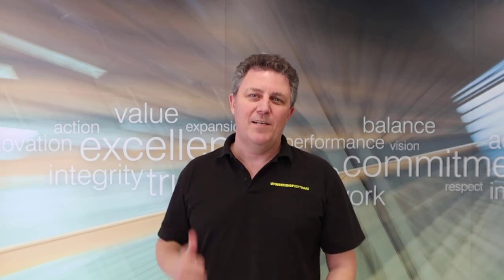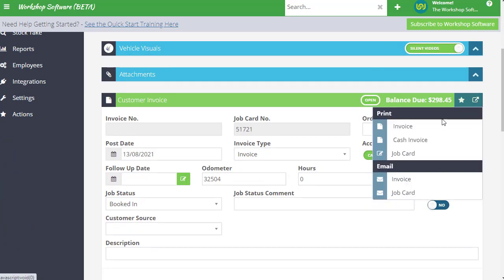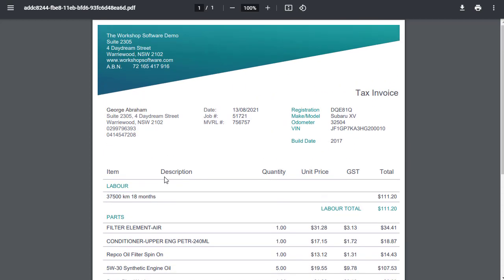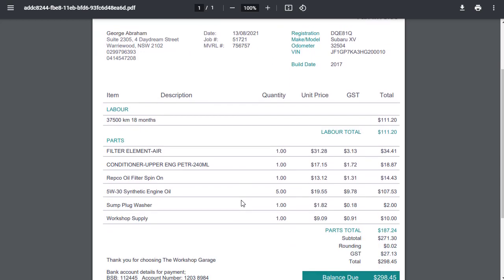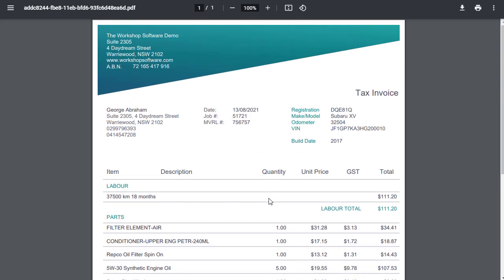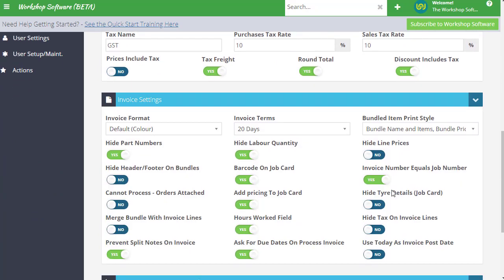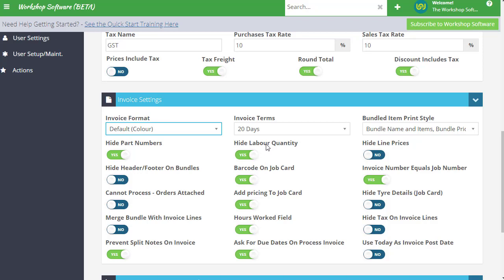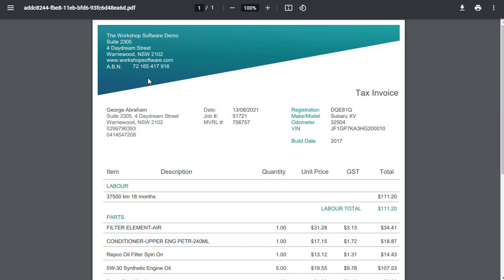New Invoice Look and feel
Checkout this quick video about a new invoice look and feel where Workshop Software has the option to choose a new invoice layout.

You'll see not only what the new invoice looks like, but how you can set that up in your workshop via the system settings.

As always, Workshop Software is looking for ways to help workshops grow and evolve with our mission to "Make a massive positive change to the automotive aftermarket." We continue to work hard for your workshop to provide an even better system, at no additional charge to you.

The new invoice look and feel is available to all Workshop Software users.